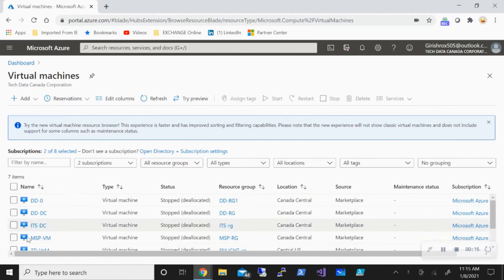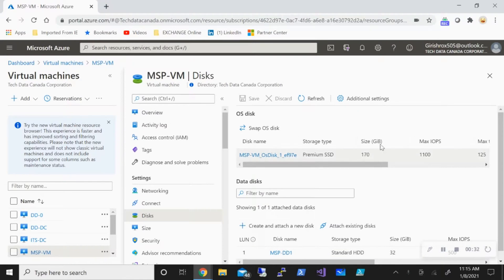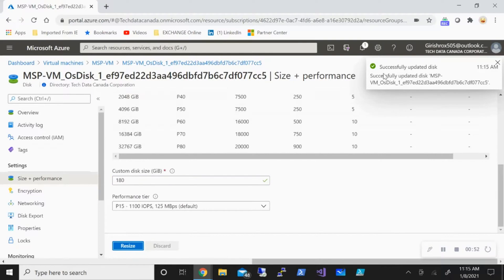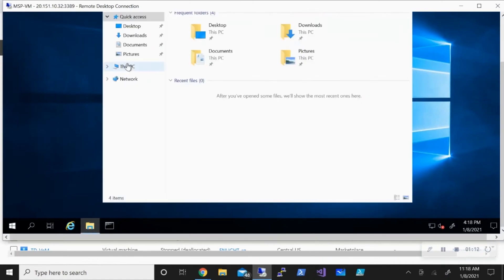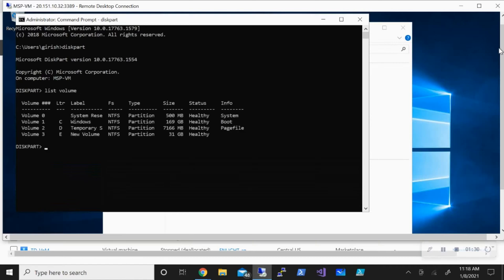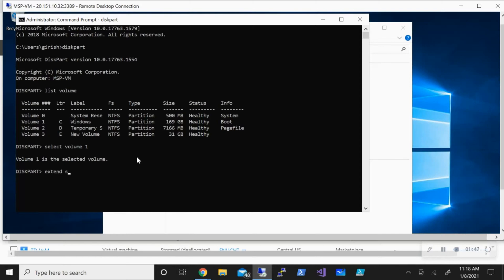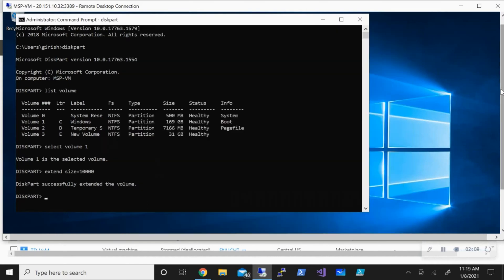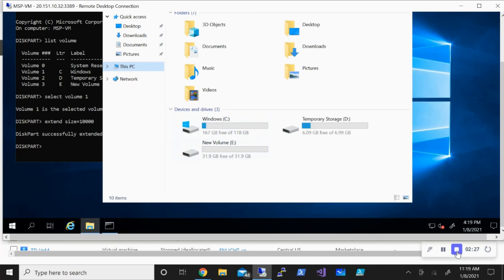Azure - Expand Disk size attached to azure VM?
How to increase size of disk in azure VM?